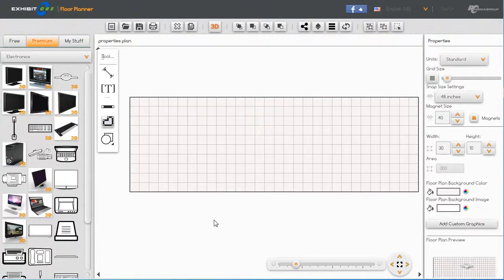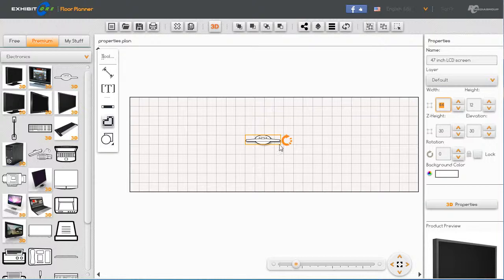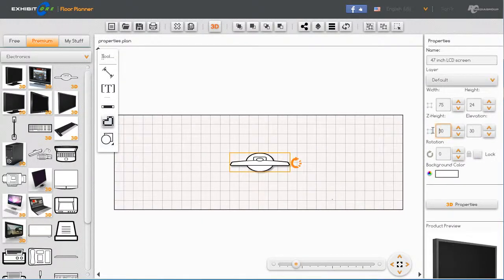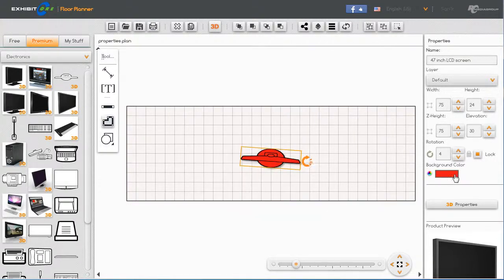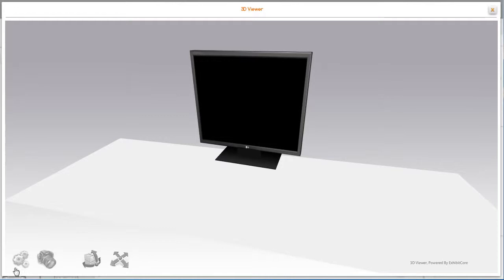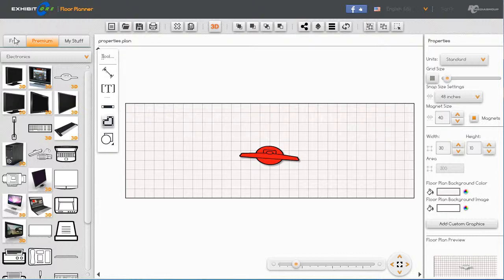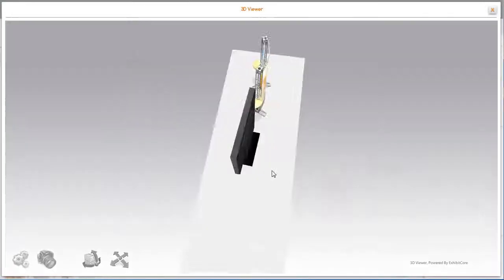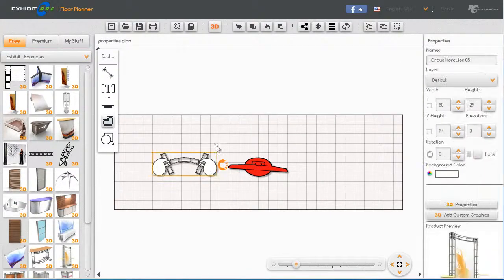Asset Properties panel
Use the properties panel to modify the assets on the floor plan